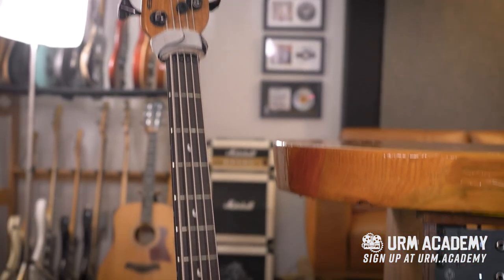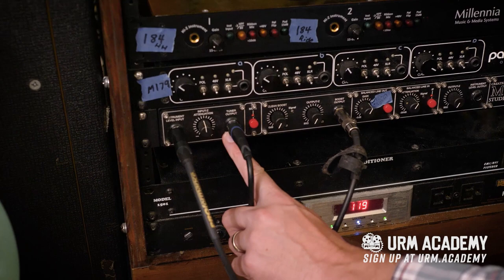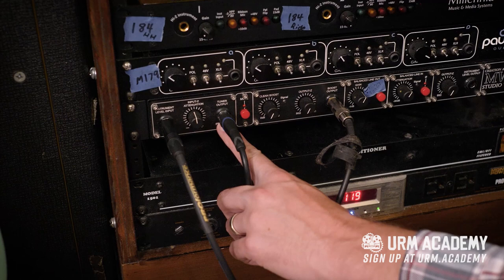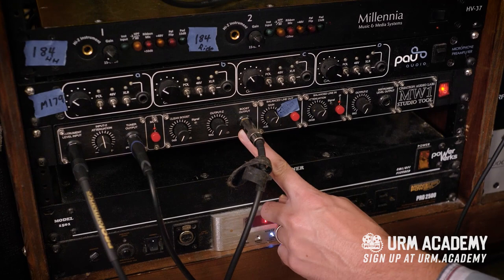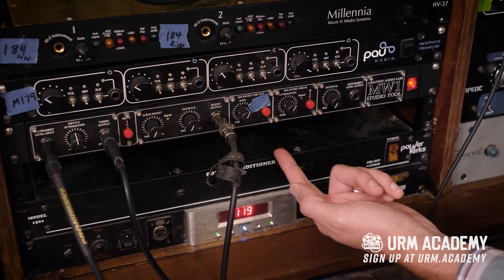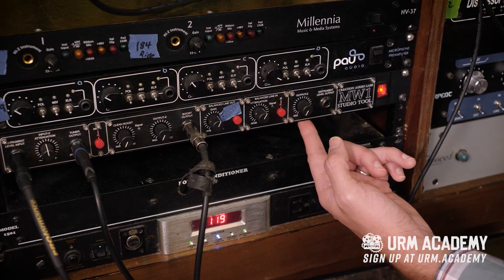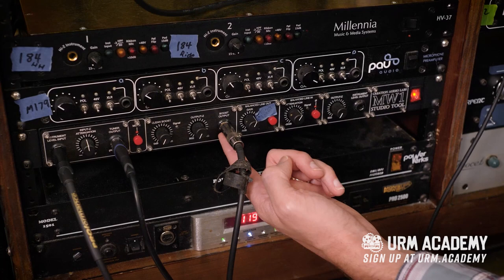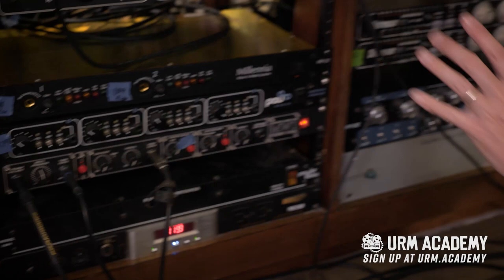MW1 Studio Tool - Tracking with Kris Crummett - URM Academy Outtake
Kris Crummett shows URM Academy students how he tracks and records with the MW1 Studio Tool in his Guitar Rig... URM Academy, ie. Unstoppable Recording Machine, Nail the Mix, RiffHard is THE WORLD'S BEST ONLINE SCHOOL FOR ROCK & METAL PRODUCERS.  They have a comprehensive library of education for producers of all levels, from their Complete Beginner’s Guide, to Nail The Mix (intermediate), to URM Enhanced (advanced).